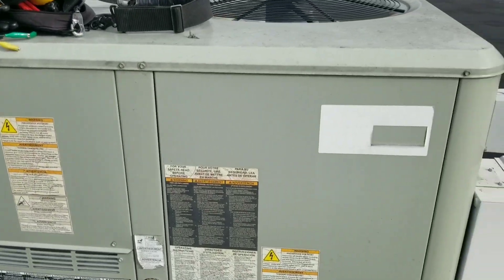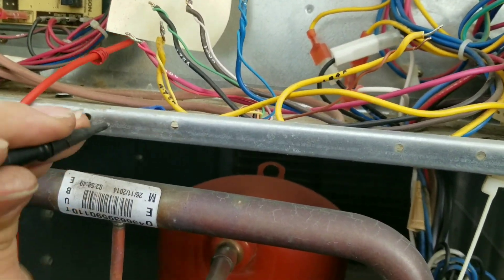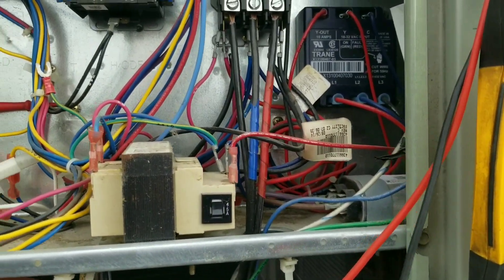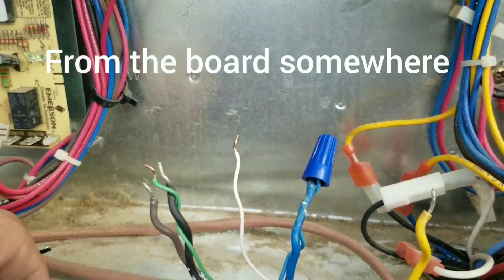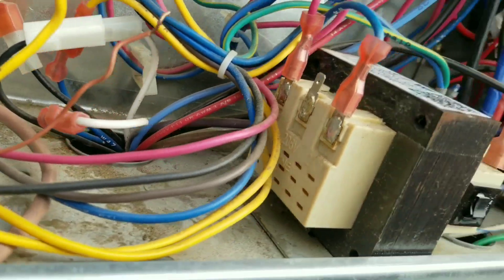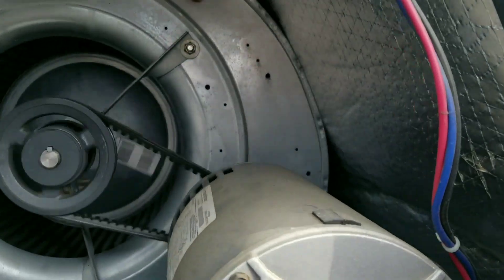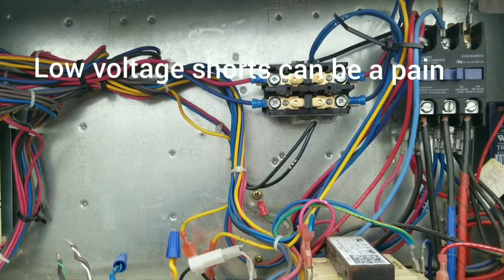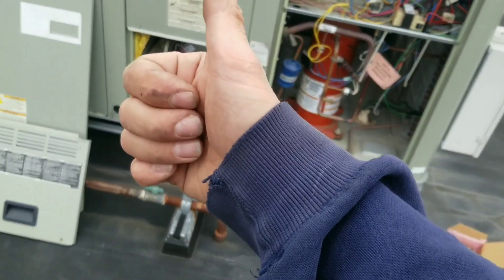hvac service call, thermostat blank, low voltage short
low voltage short diagnosis step by step. circuit board failure and replacement. it's hard to stop a trane.